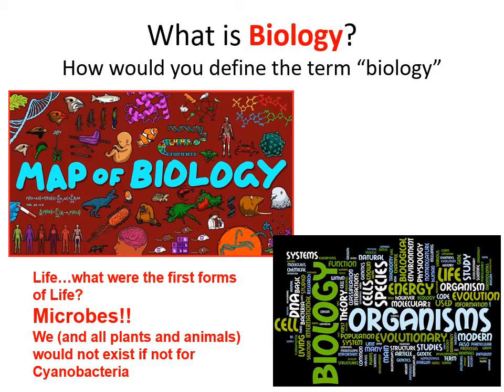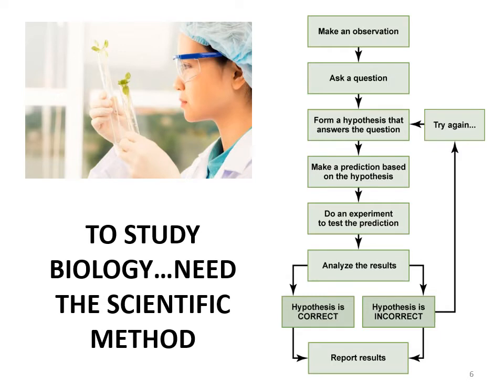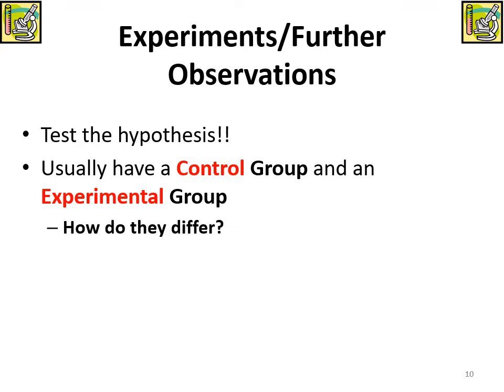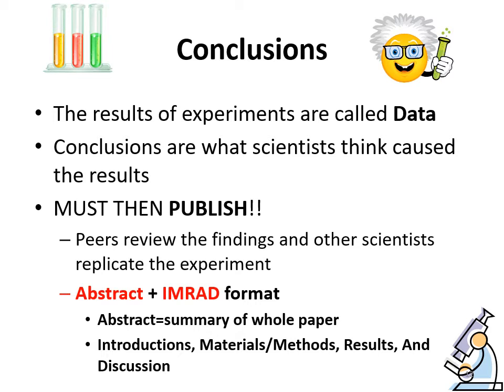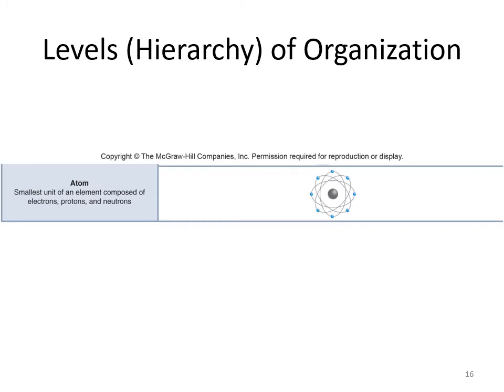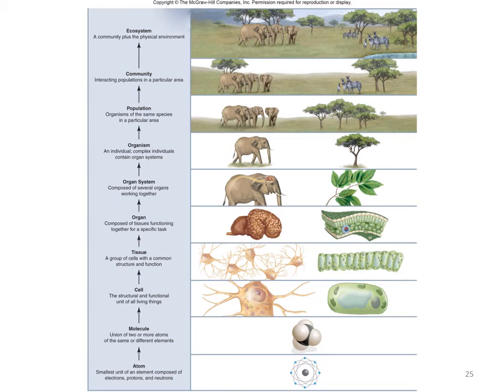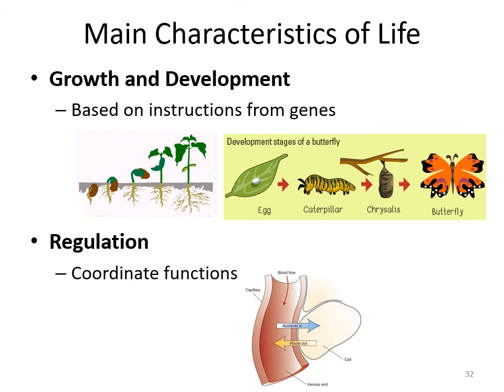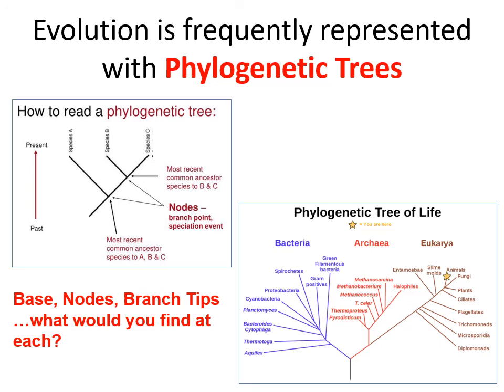Chapter1 narrated A View of Life Intro to Biology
A View of Life